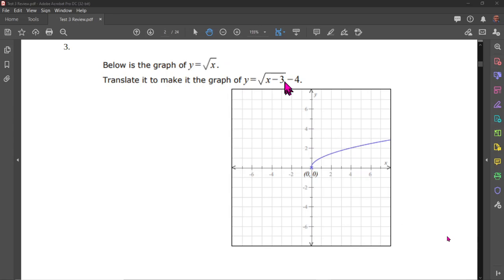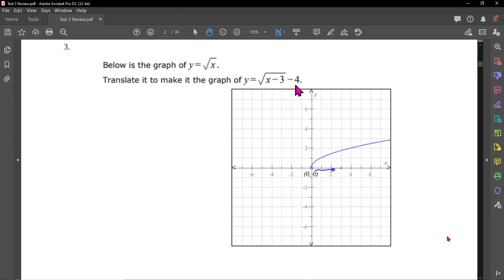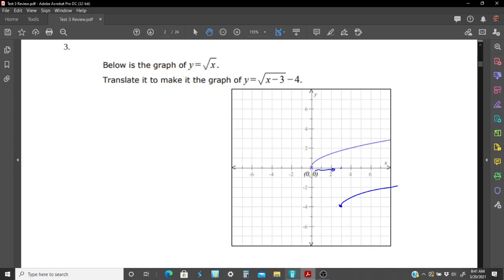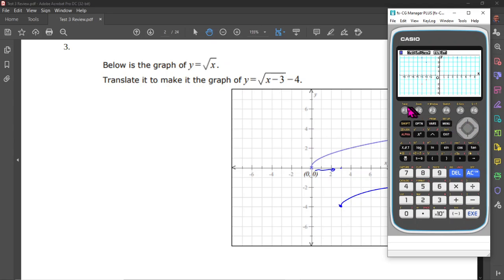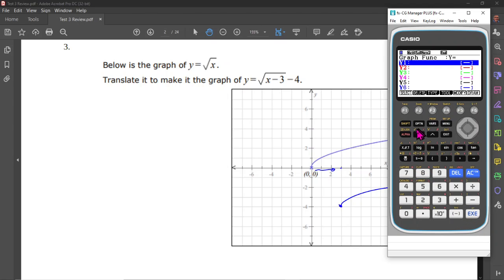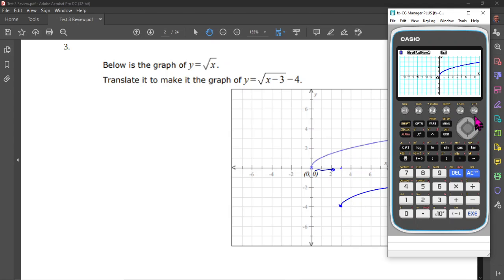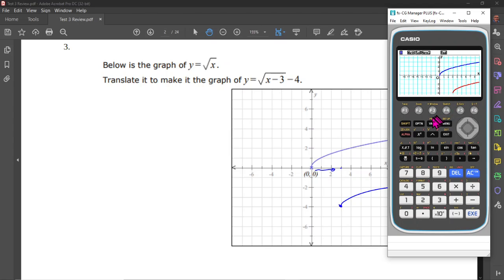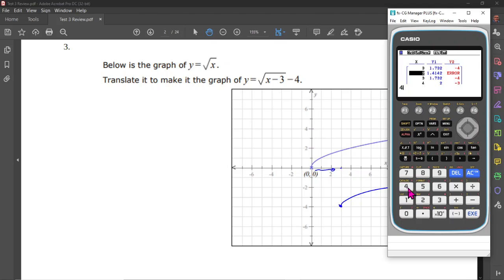MAT117 Test3 Q3 / Math Algebra on Casio FX-CG 50 Calculator